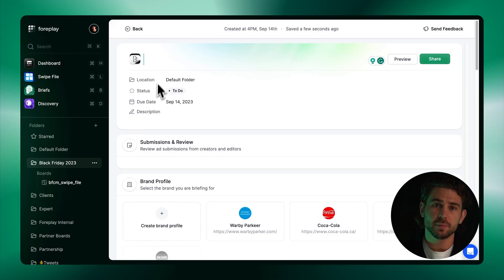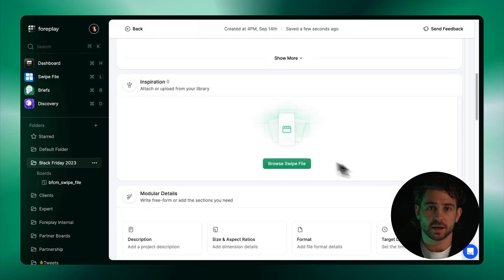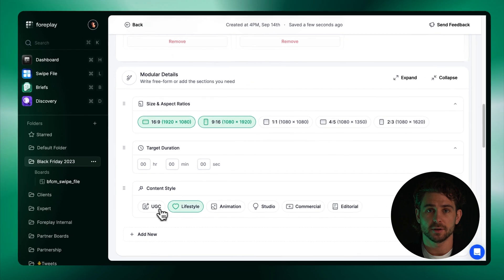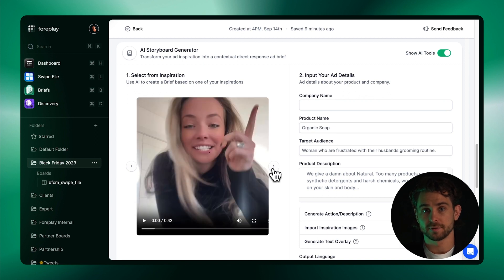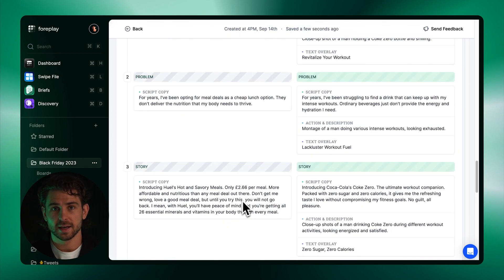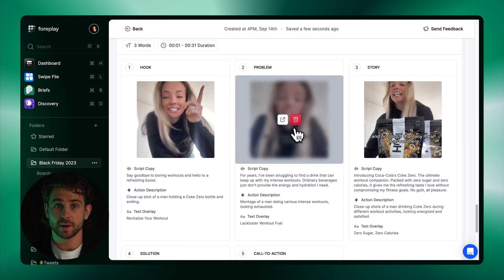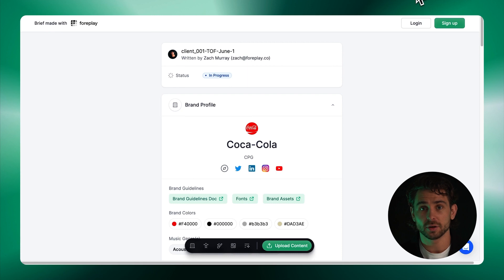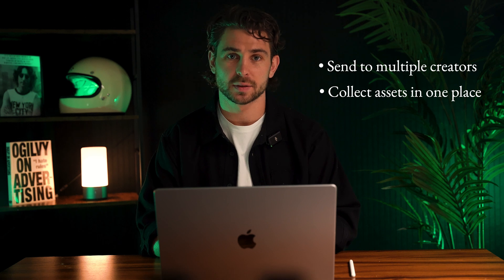Foreplay Briefs Tutorial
How to use Foreplay Briefs to supercharge your creative workflow, building 10x better ad briefs in 10% of the time.

Tutorial Content
00:00 Introduction
00:15 Naming, Organization & Deadlines
00:20 Brand Profiles
00:40 Attaching Ad Inspiration
00:54 Modular Details & Deliverables
01:19 AI Script & Storyboard Generator
02:17 Edit Your Storyboard
02:34 AI Scene Re-Write
02:45 Share Your Brief
02:56 Collect Assets From Creators